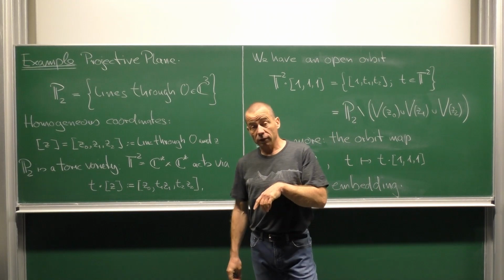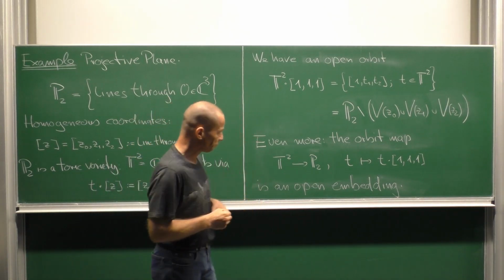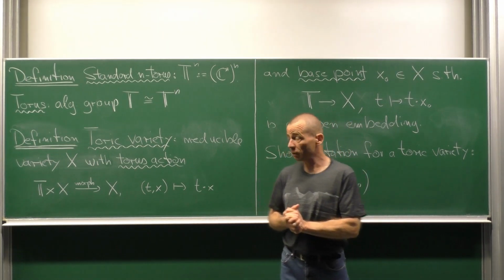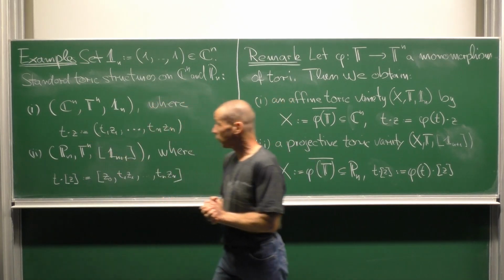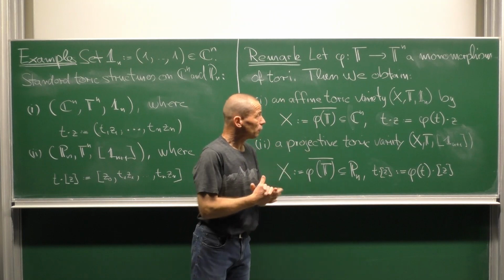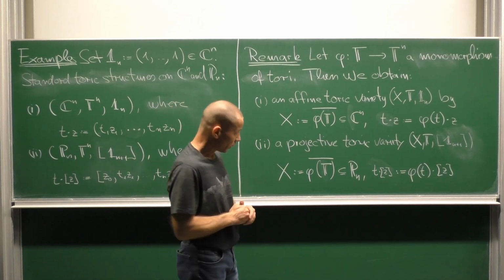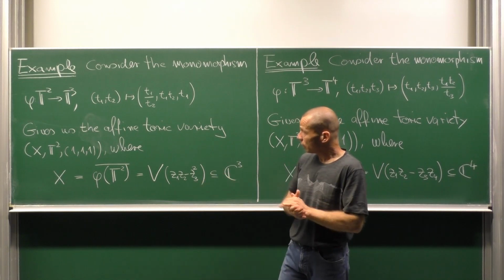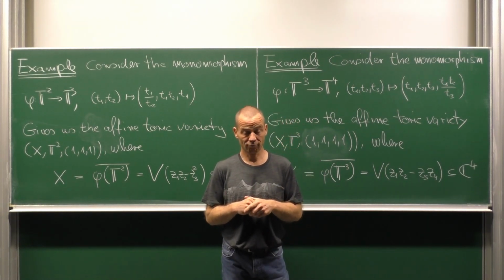Toric varieties and examples